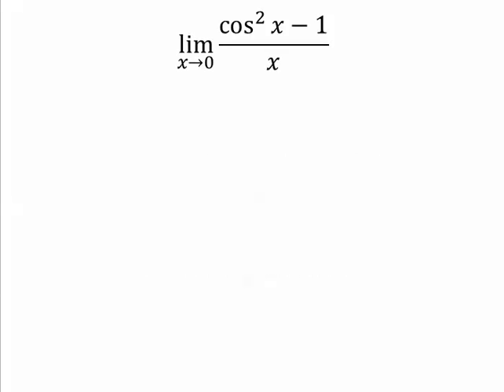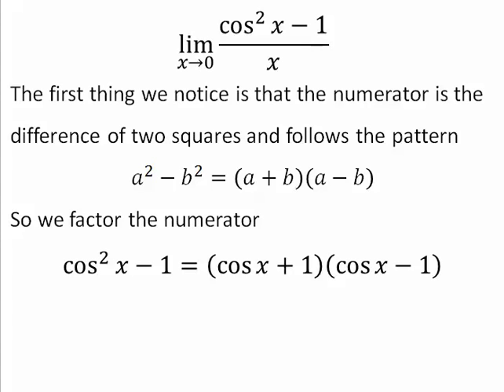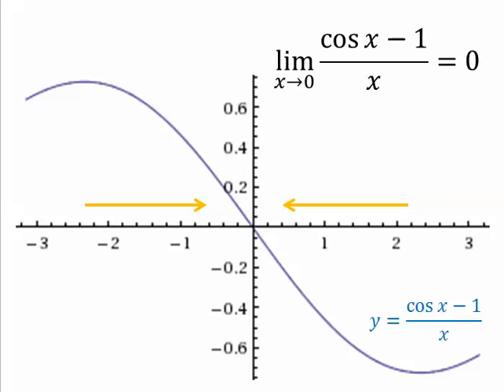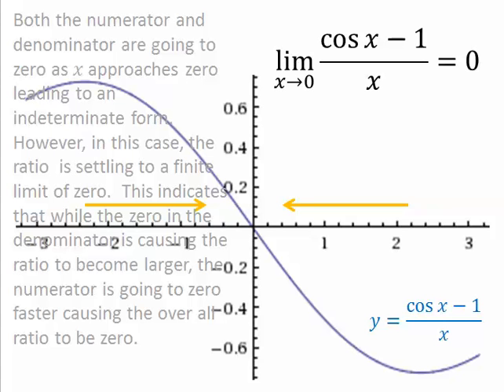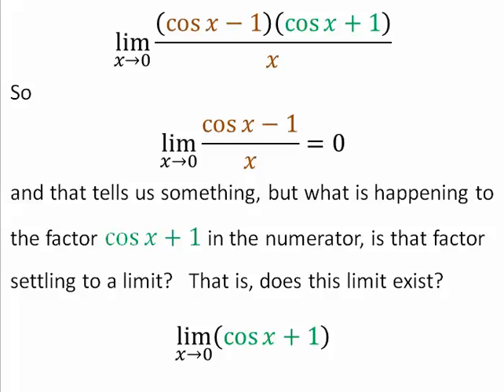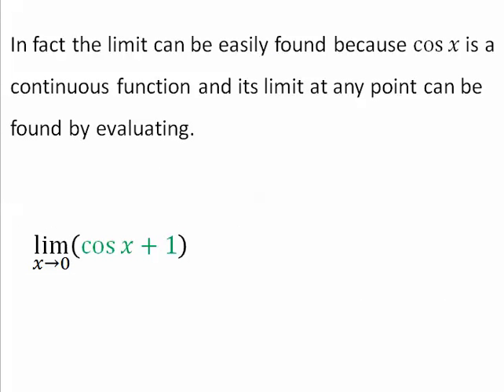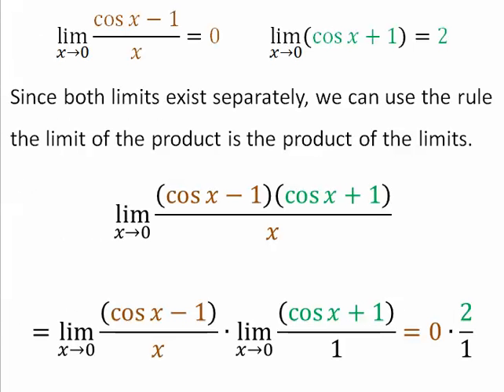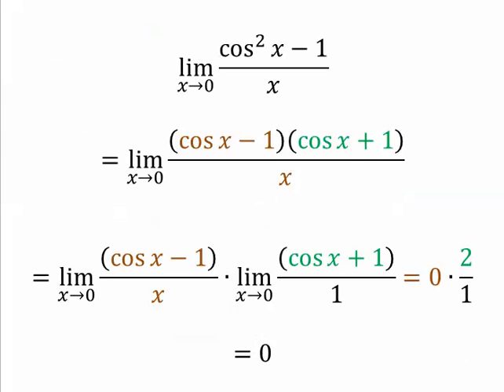3.5 Derivatives of Trignometric Functions 3.5.12